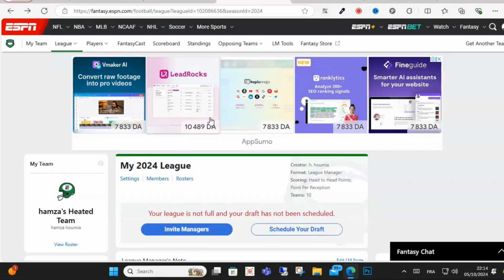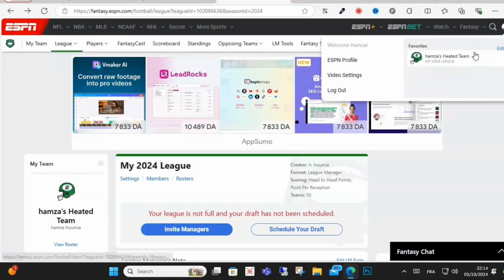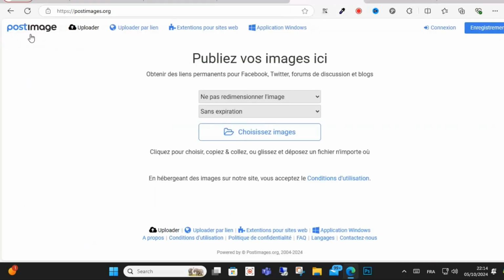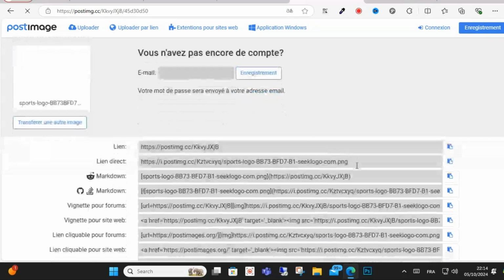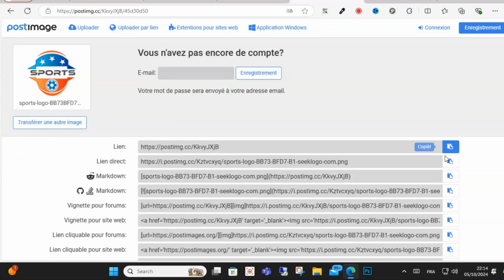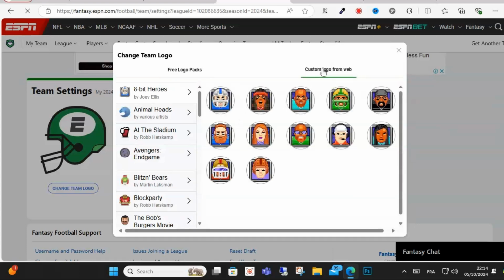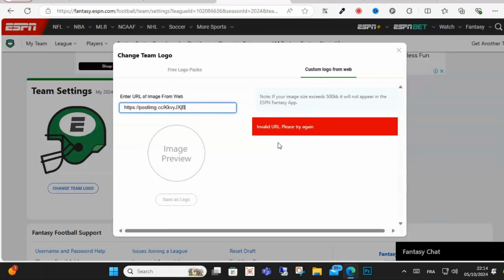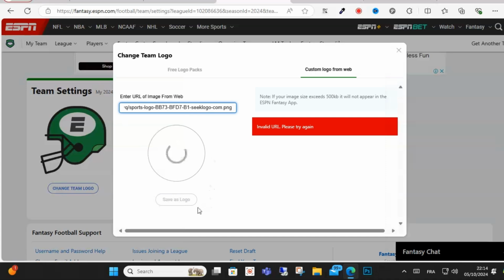How To Upload Custom Photo On ESPN Fantasy Football (easy method)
In this how to tutorial video we show you how to upload custom photo on espn fantasy football